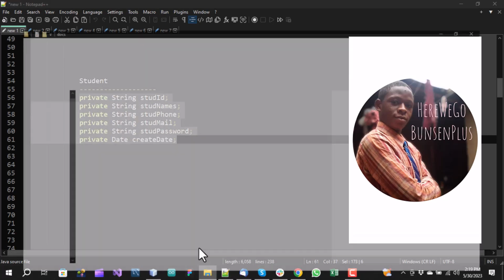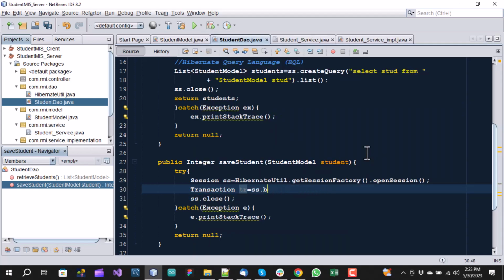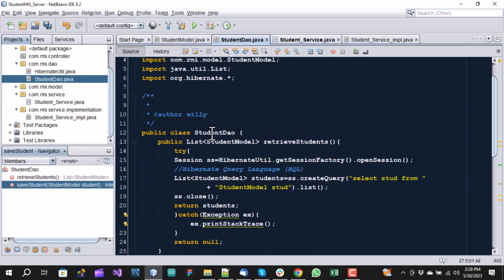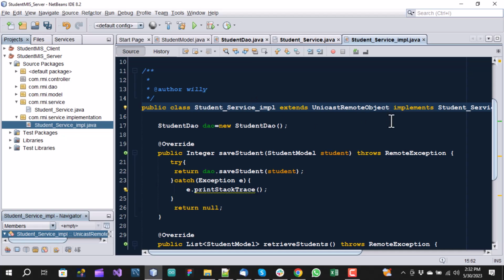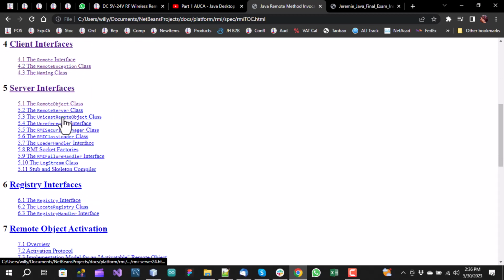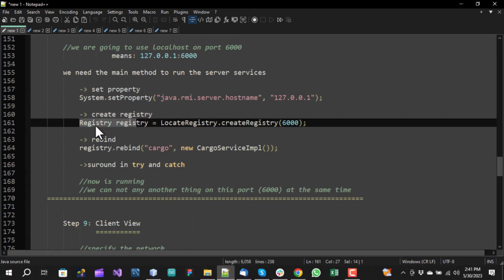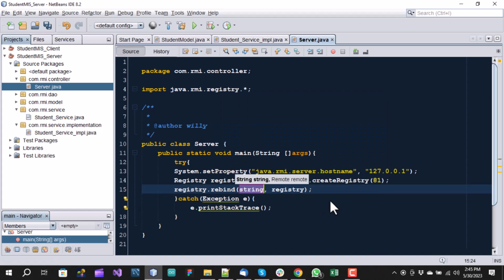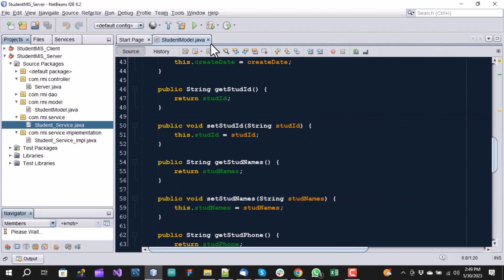Part 2 AUCA - Java Desktop App with RMI and Hibernate: Service + Implementation + Controller